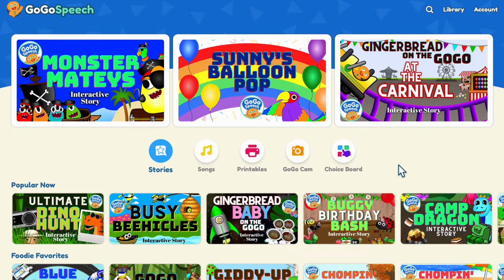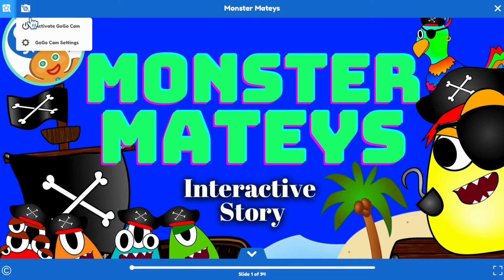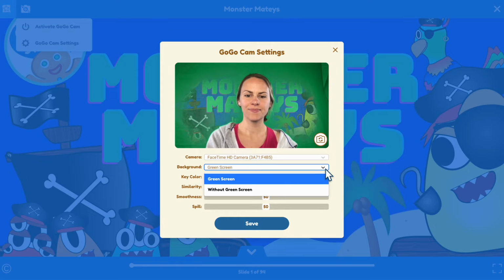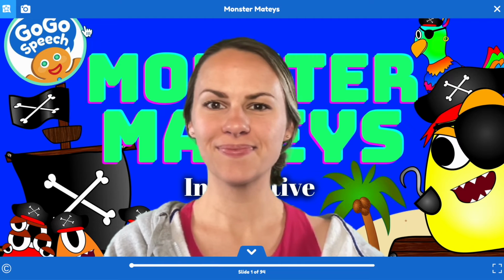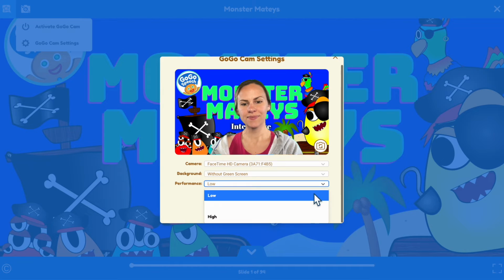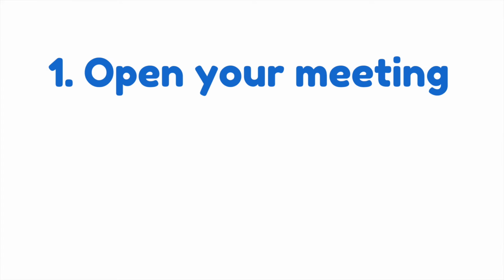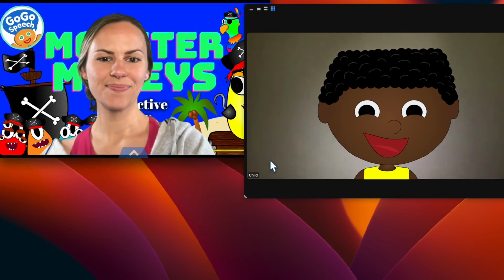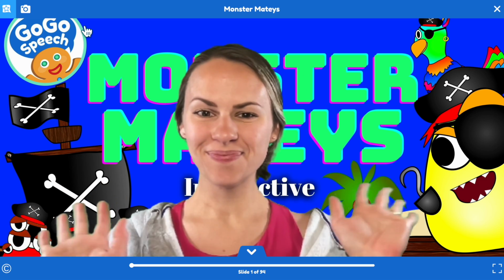GoGo Speech Platform: GoGo Cam Walkthrough